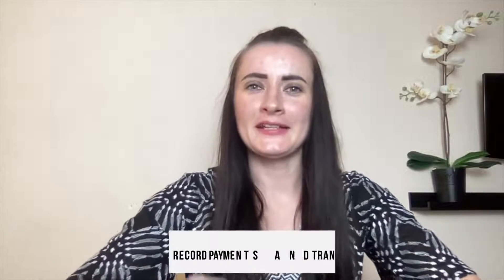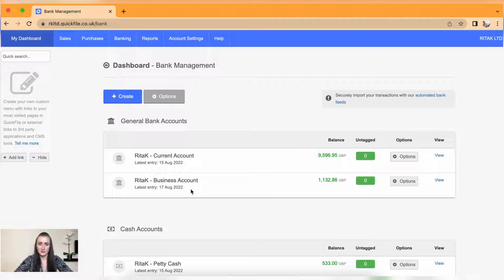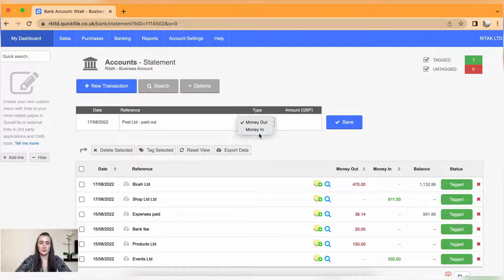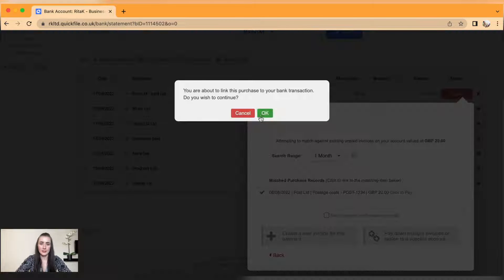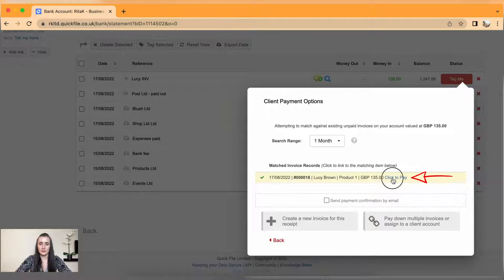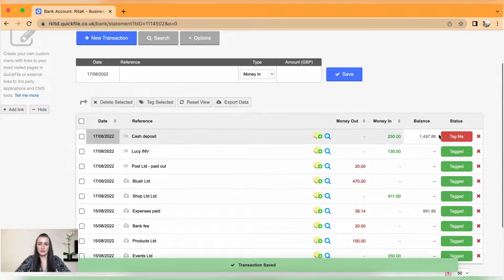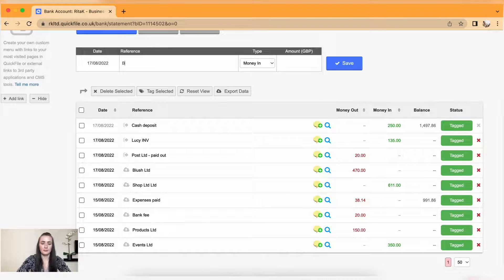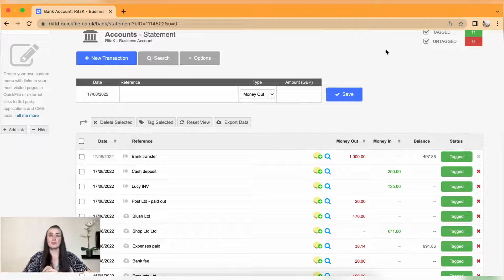How to record payments and transfers on QuickFile (manual process)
QuickFile was designed for the non-accountants giving software users a simple and easy solution to manage their businesses.

In this QuickFile Review I discuss points like
- QuickFile link with Companies House📈,
- Taxes & Reporting 💸💰 (e.g. Making Tax Digital),
- my struggles with Bank Reconciliations😱😂,
- Pricing Restrictions (stay small  👈🤔 or become smart 👈💡) and
- power of being a QuickFile 'Power User'🎯.
To find out in more detail watch my QuickFile Review. 🙌

In this episode I will guide you through QuickFile accounting software. The best way to present this software will be if I will take on the role of a real business - so I am running a MakeUp Artist business. I have a salon and I have 2 girls in my team that works for me on an adhoc basis (based on appointments schedule).🙌 I will cover sections like - Registration process on QuickFile, Settings, Purchases, Sales, Recording Expenses, Bank Reconciliations and looking at Reports.